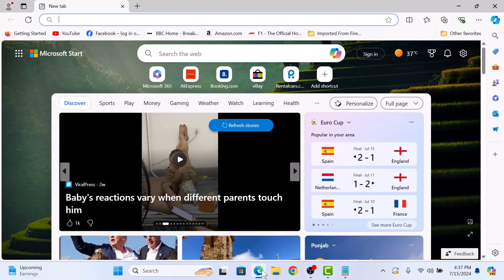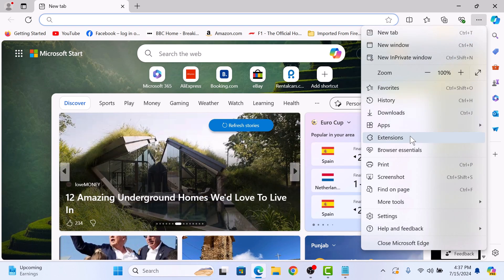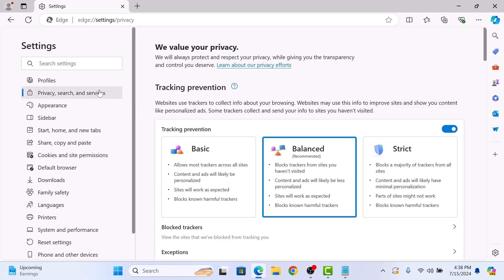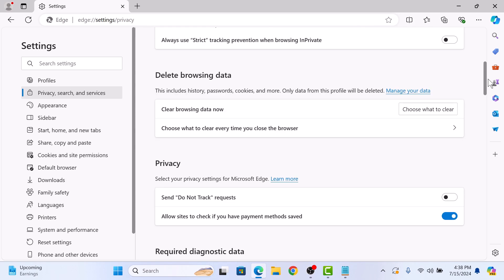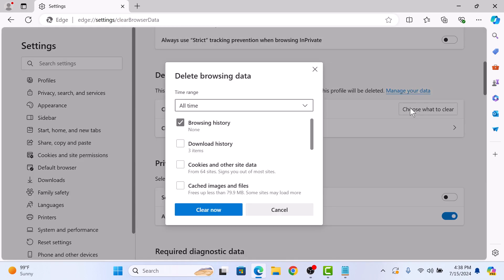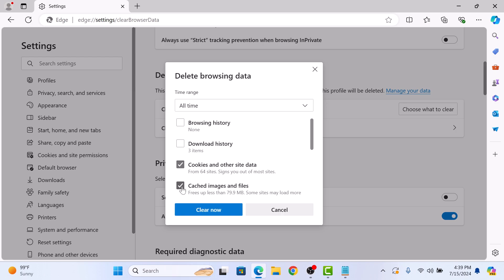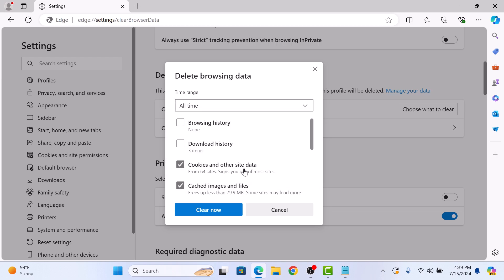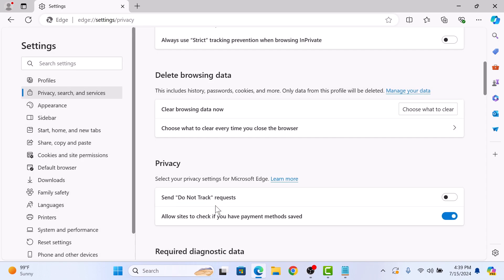How to Clear Cache and Cookies in Microsoft Edge 2024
This video guides about how to clear the cache and cookies in microsoft edge.

Clearing cache and cookies in Microsoft Edge helps improve browser performance and resolves issues with website loading and functionality.

To learn how to delete cache and cookies in microsoft edge, simply follow the step-by-step guide.

Here are the Steps to Clear Cache and Cookies on Microsoft Edge:

1. Open Microsoft Edge browser on computer.

2. Click on the three-dots in the top right corner to open edge menu.

3. Select "Settings" from the drop-down menu.

4. Click on the "Privacy, search, and services" option on the left sidebar.

5. Under "Delete browsing data" section, click on "Choose what to clear" button beside "Clear Browsing Data now".

6. Ensure that "Cookies and other site data" and "Cached images and files" options are checked.

7. Select the time range and click on the "Clear now" button.

Microsoft Edge will now clear the selected data. This may take a few moments depending on how much data needs to be cleared.

Remember, clearing your cache and cookies regularly can help keep your browser running smoothly.

So that's how to clear cache and cookies in microsoft edge browser.

How do I clear the cache in Microsoft Edge
Where are cookies and cache in Microsoft Edge
What is the shortcut key for clear cache and cookies in Edge
How do you clear cache and cookies